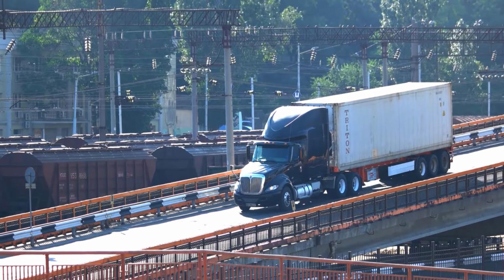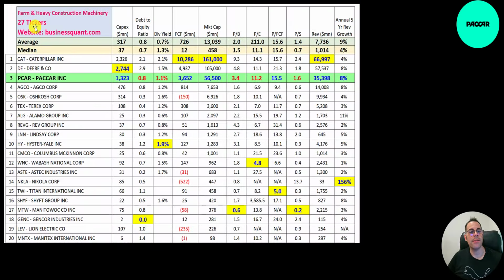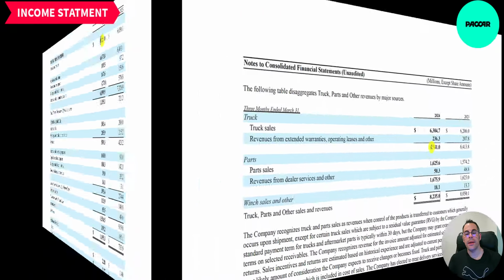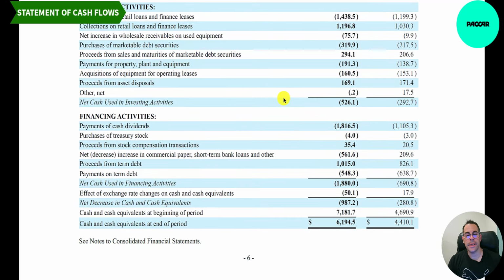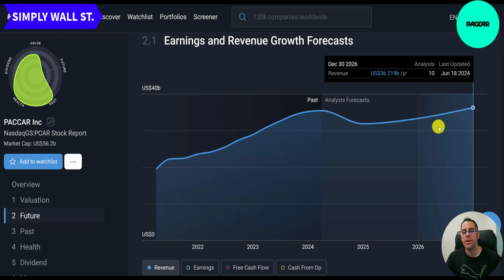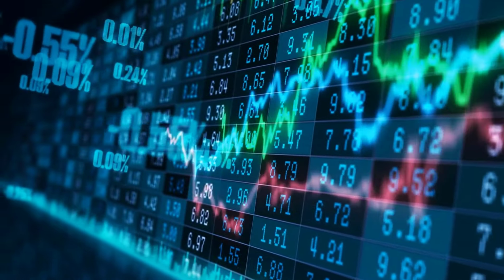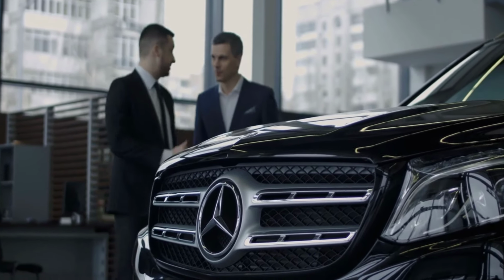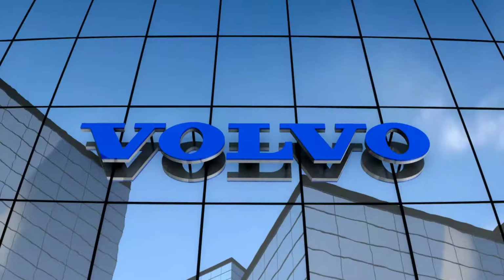PACCAR: 3X Potential in 12-18 Months (My Investment Thesis)